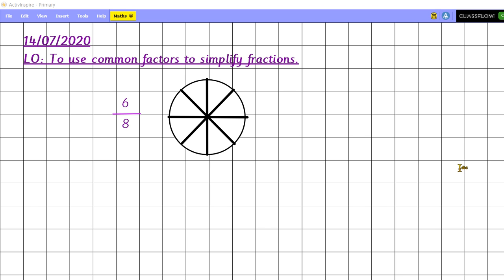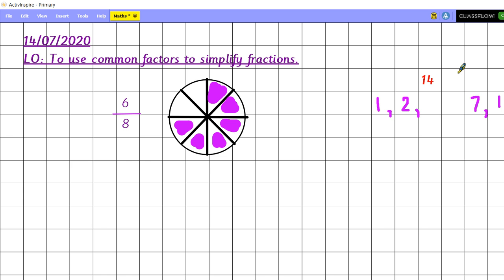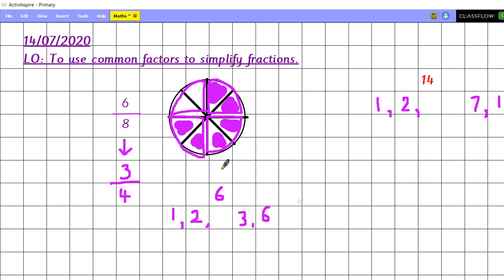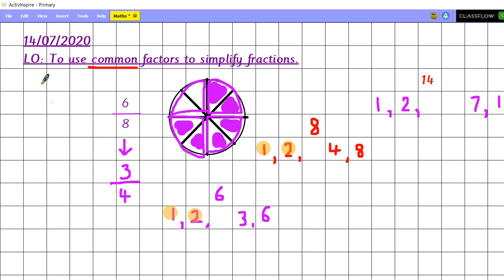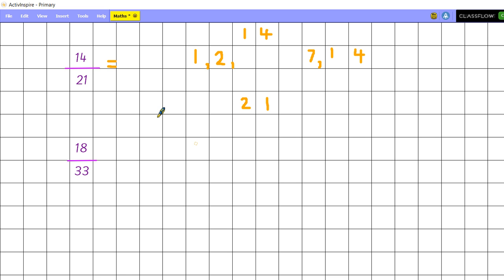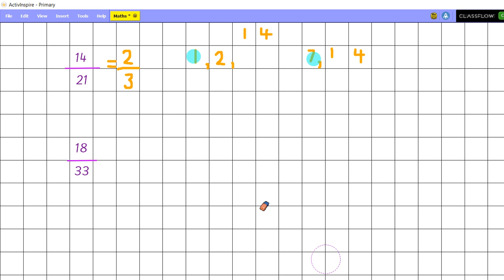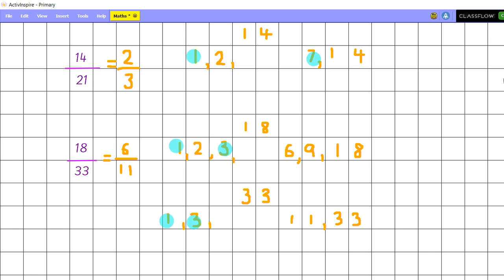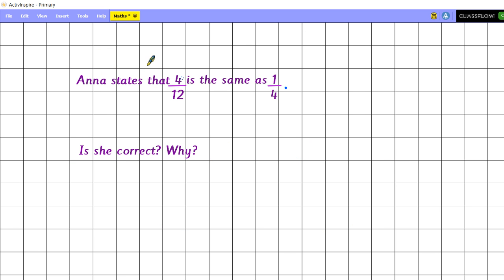Willow Class - Maths - 14.07.2020